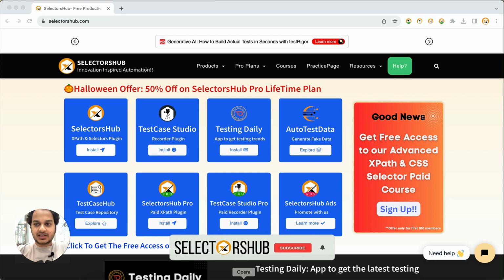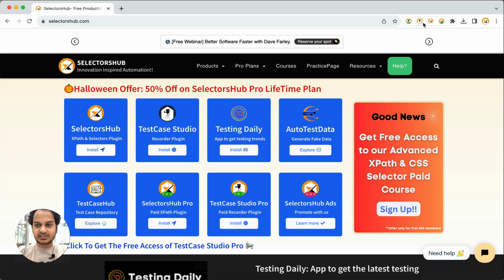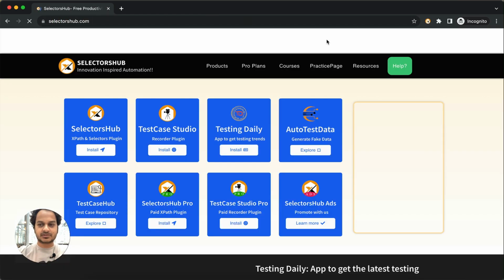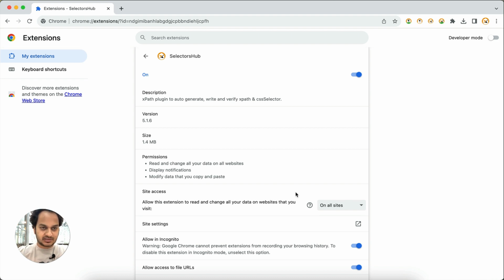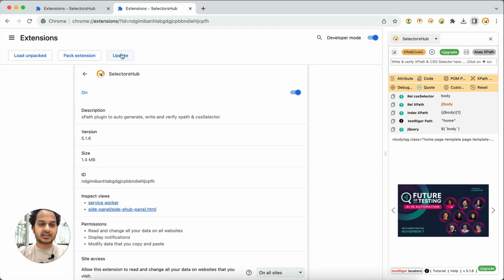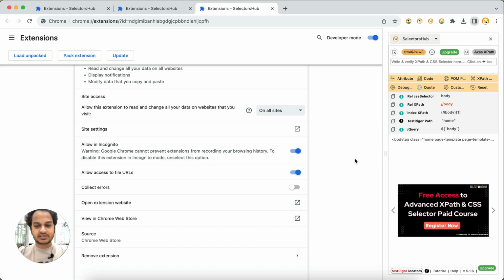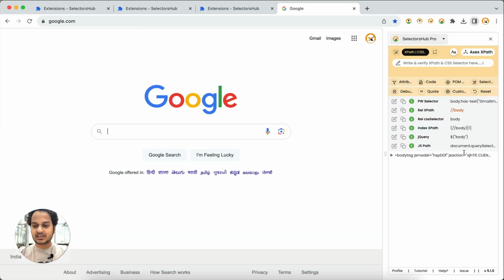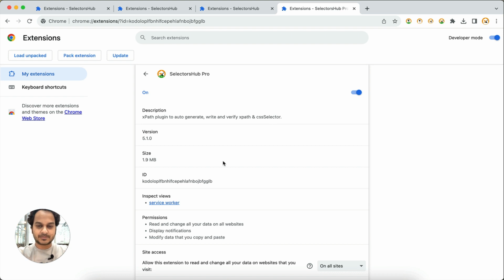How to use SelectorsHub in Incognito Mode?